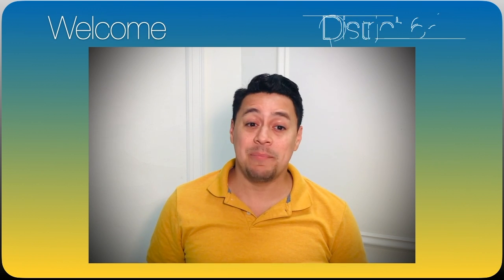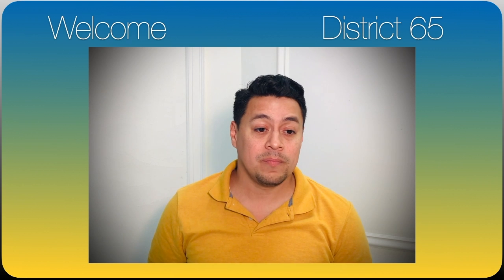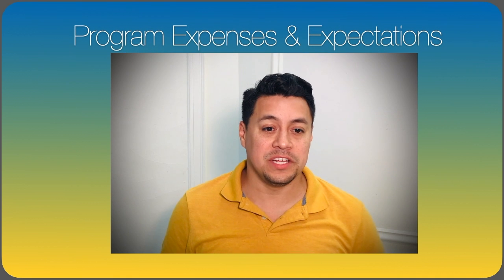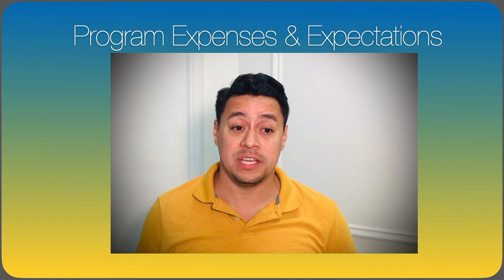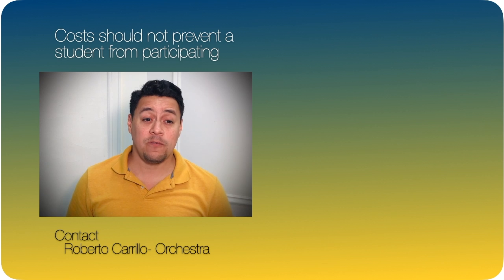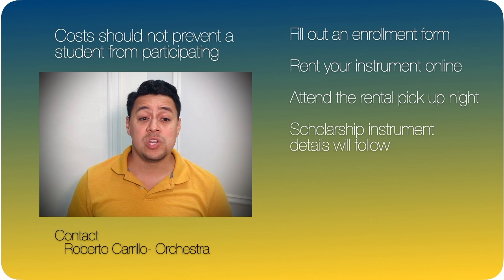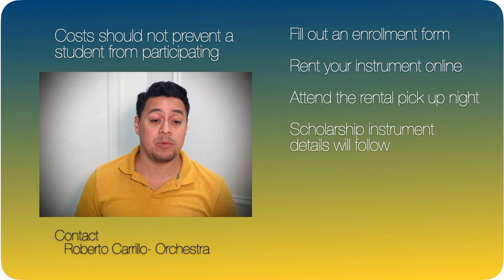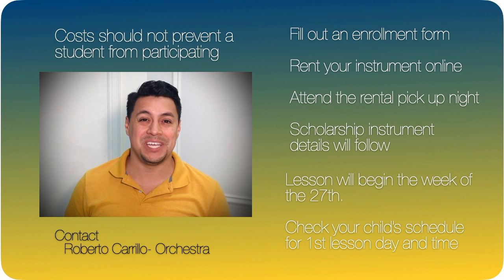Roberto2ndGrde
recruitment demonstration for 2nd and 3rd-grade students.